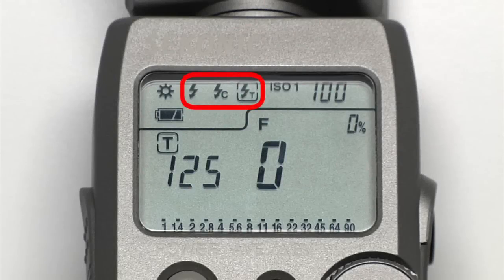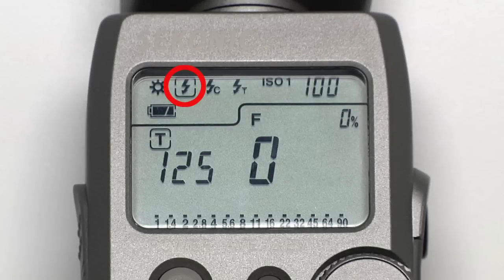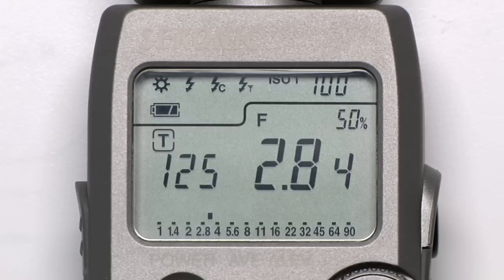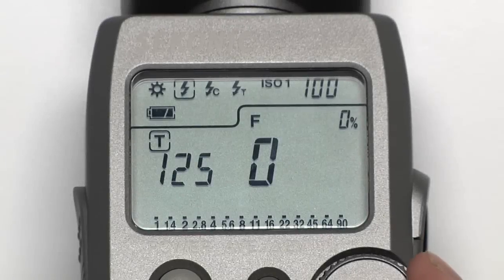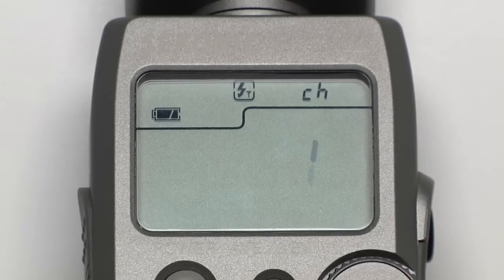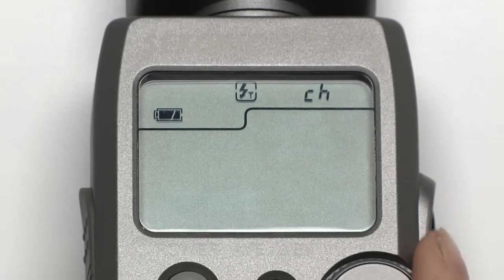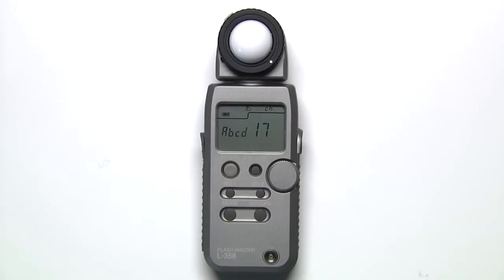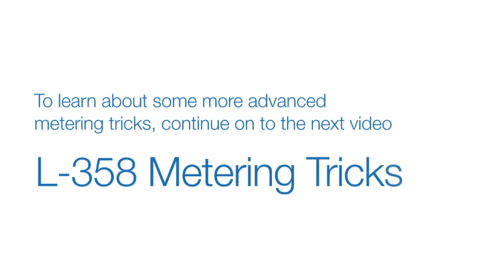Sekonic L-358: Metering Strobe [Quick Start Guide Part 3 of 4]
Watch this video to get a better understanding of how to use your Sekonic L-358 to measure strobe lighting.